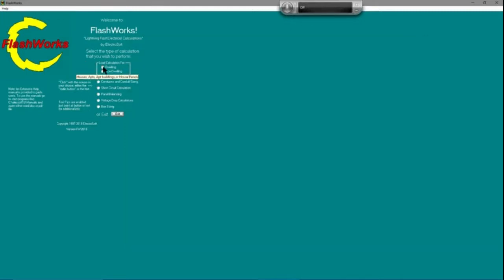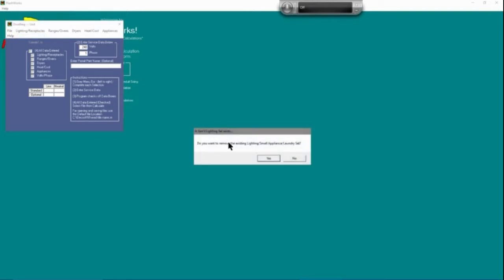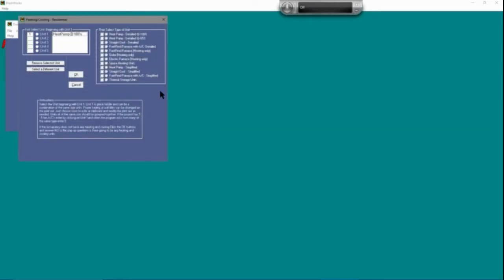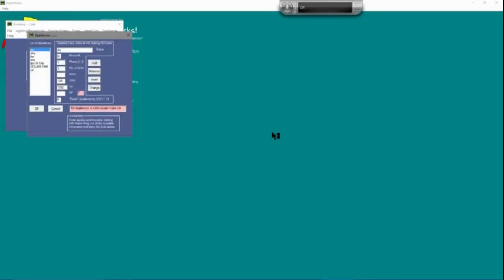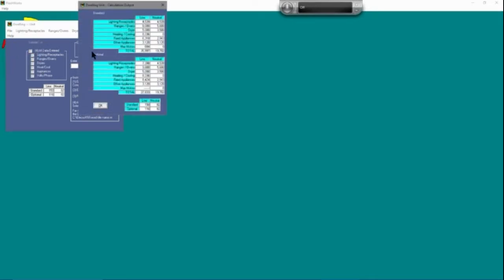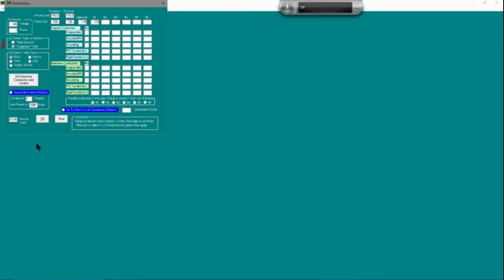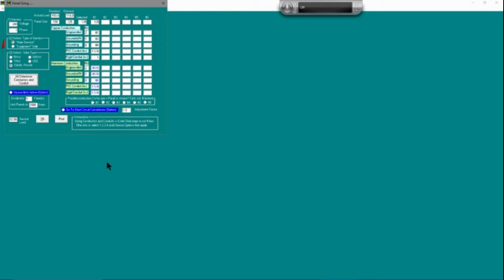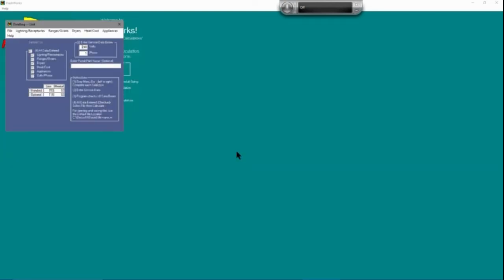Single Dwelling Electrical Calculation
Flashworks Electrical Calculation Software Tutorial for Single Family Dwellings or Apartments. Menu driven guided process following all 2017 National Electrical Code® requirements for the Standard and Optional calculation methods